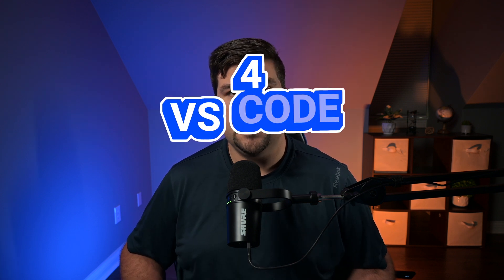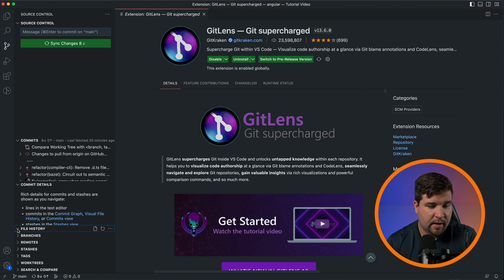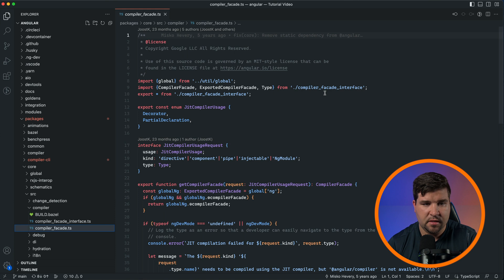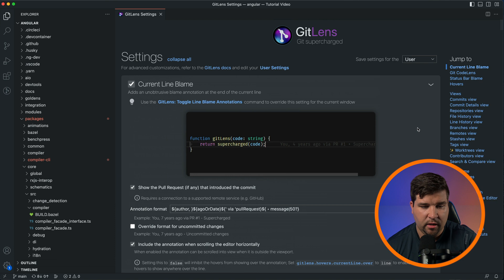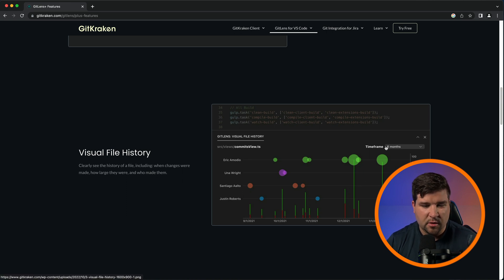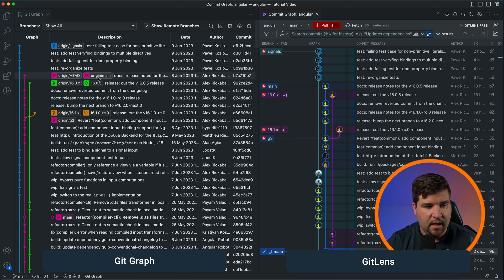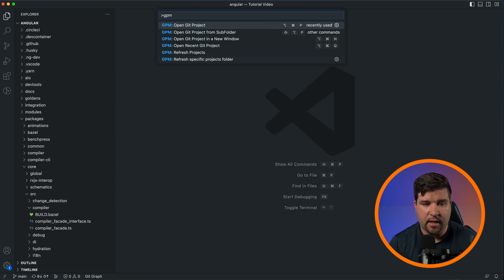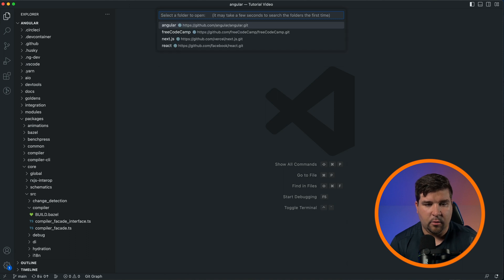Turbocharge Git in VS Code with These Extensions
Unlock the full potential of Git in VS Code with our top four Git extensions! In this video, we dive into the features and benefits of GitLens, Git Graph, Gitignore, and git Project Manager.

⏱ TIMESTAMPS:
00:00 - Intro
00:21 - GitLens
02:15 - Git Graph
02:46 - Gitignore
03:09 - Git Project Manager